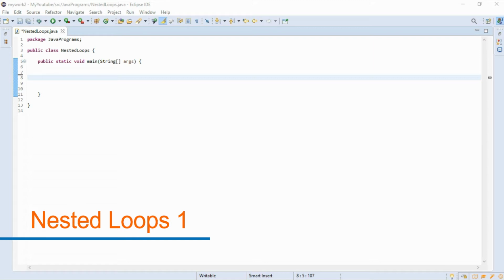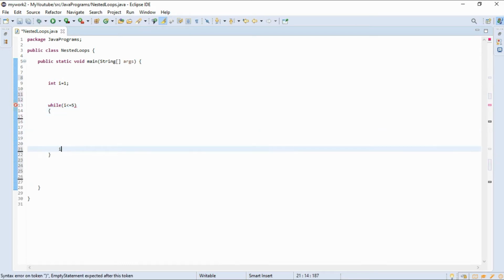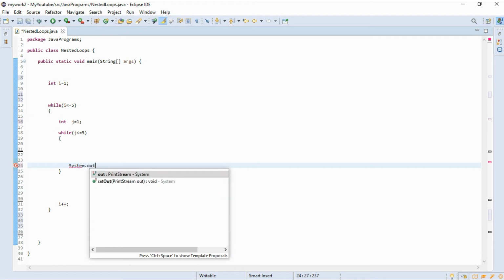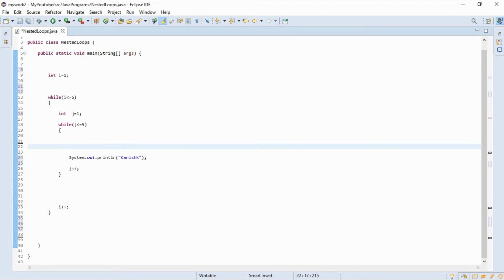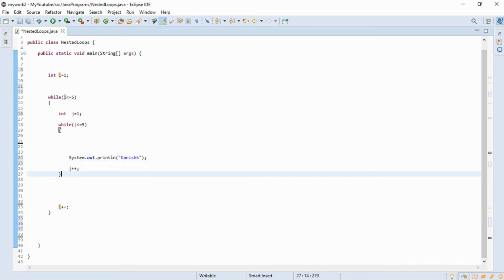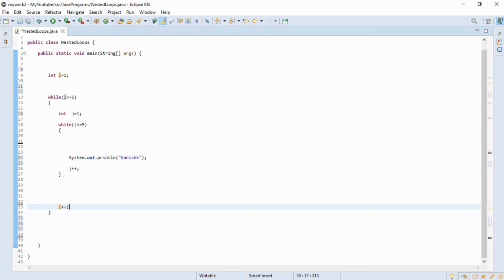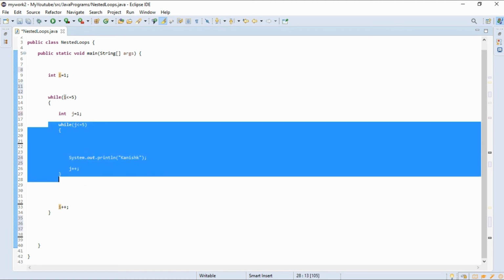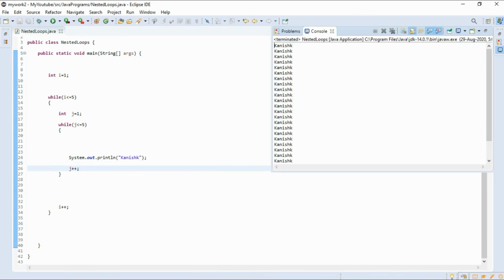Nested Loops -1 in Java || Coding For Beginners || Coding Bus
Welcome to Coding Bus.
In this video I have explained and coded for Nested Loops which are While and For Loops.
If You have any doubt please type it in Comment Box.

Previous Video Links :

You can Approach me or to my team by using below Links